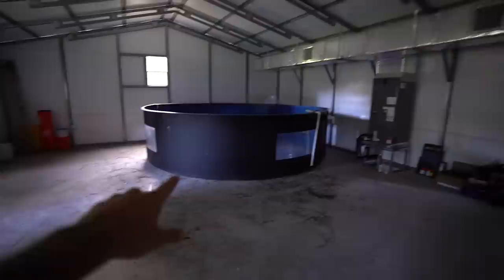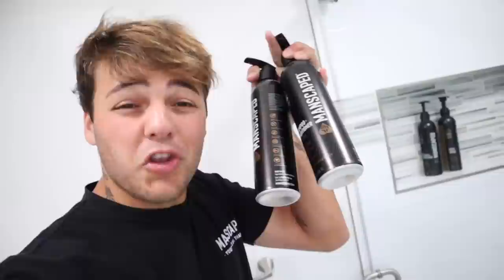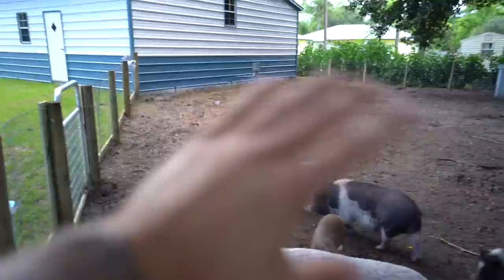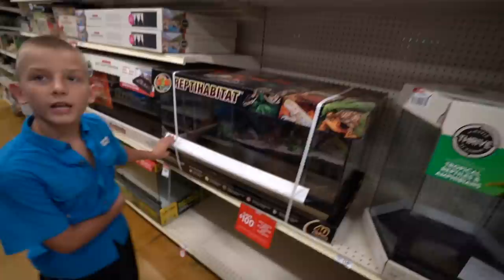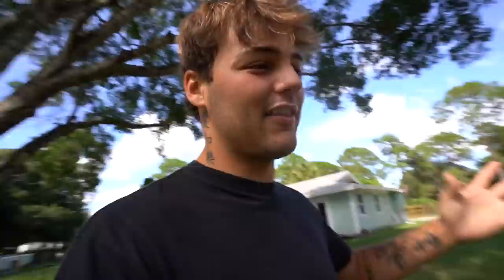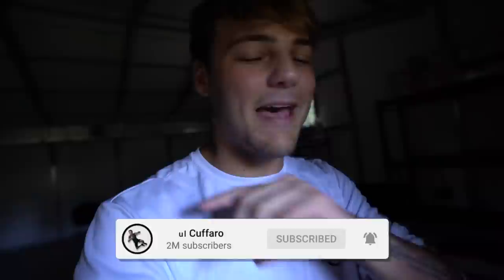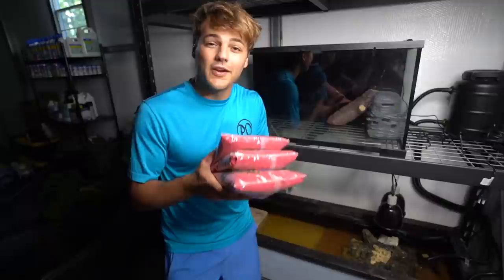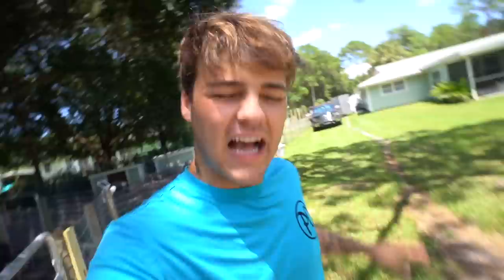BUYING My Most EXOTIC TURTLE *NEW* AQUARIUM!! (expen$ive)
This is one of the first aquariums set up in our new fish building! I'm beyond excited for what's to come.. I bought a full turtle aquarium kit, let's get started!🤯🔥🐢🐟